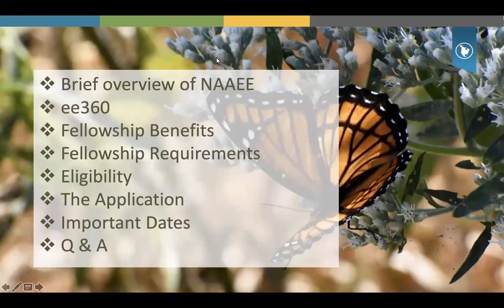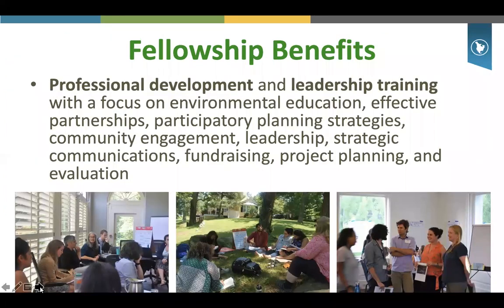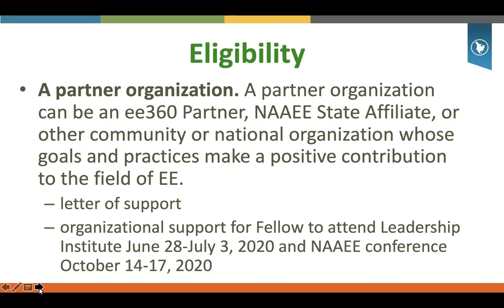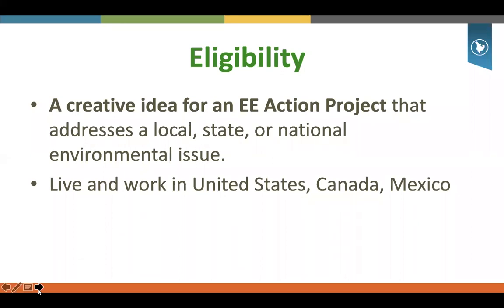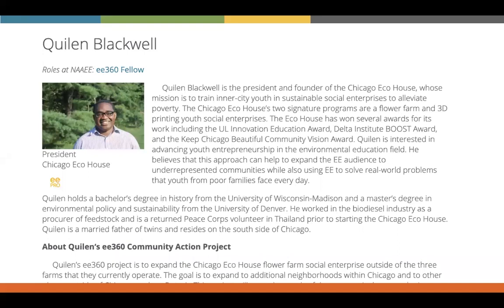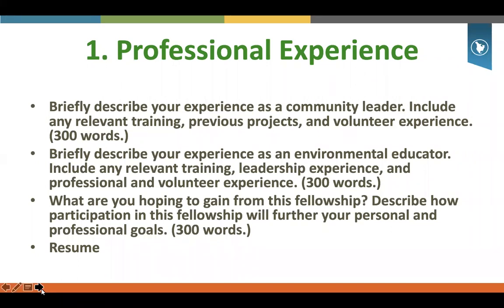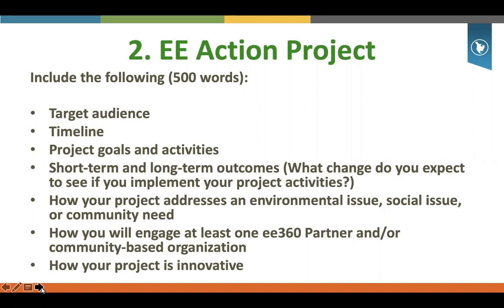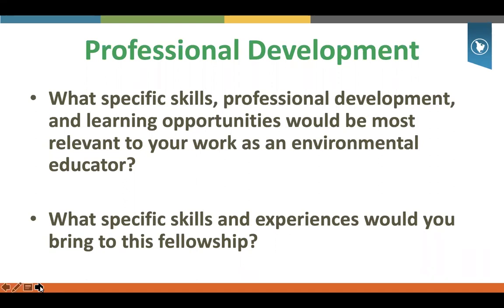Applying for the ee360 Community EE Fellowship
We are excited to announce the launch of the 2020 ee360 Community EE Fellowship Program, NAAEE's ongoing initiative to support leadership and innovation in environmental education across the country. This fellowship program will create a diverse and inspiring cadre of educators and community leaders working to address environmental issues at the local, state, and national level and deliver real results. The program is a part of ee360, an ambitious five-year effort to promote environmental education and prepare skilled leaders who are actively increasing environmental literacy for everyone.

Each Fellow will use innovative and creative education strategies to design a Community Action Project that helps tackle a specific community environmental issue using the power of education. Projects will emphasize community engagement, sustainability, and resilience. Additionally, each project will address U.S. EPA’s core mission to provide Americans with clean air, land, and water.

She also answered questions from attendees. Learn more about the ee360 Community EE Fellowship by visiting

Applications open December 2, 2019 and will be open until February 14, 2020.